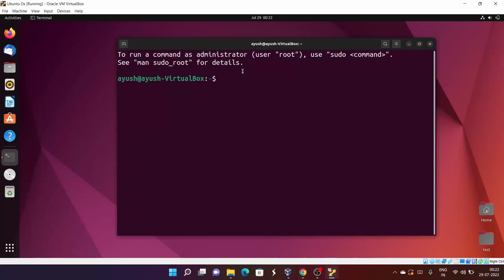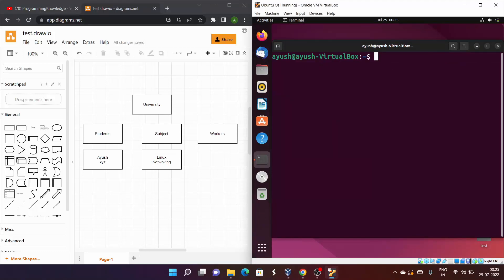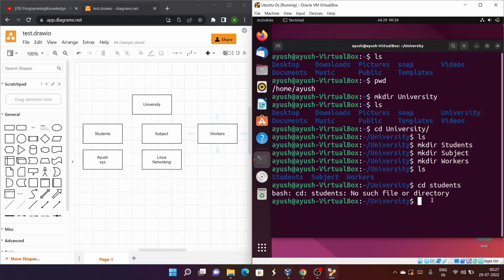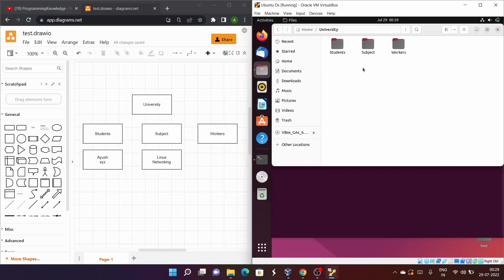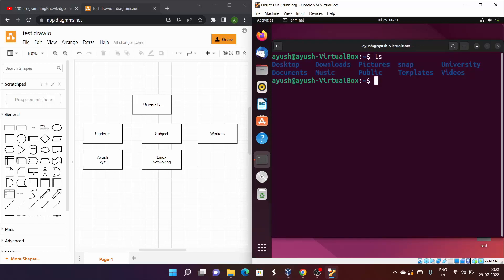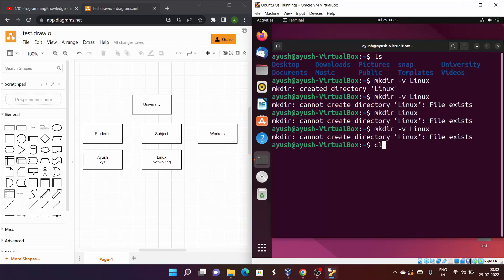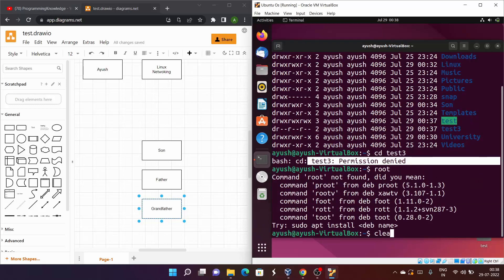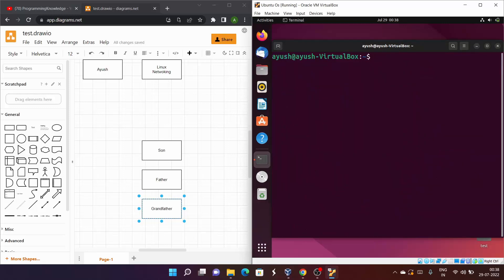How To Make A Folder In Linux | How To Create Directories In Linux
Create Folder in Linux Create Directory in Linux